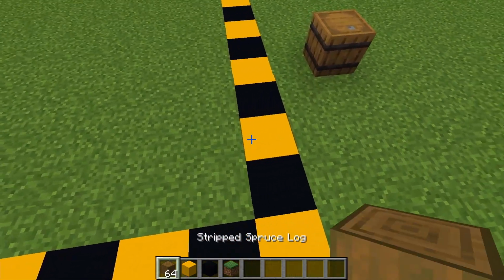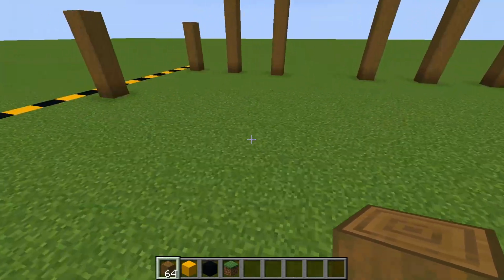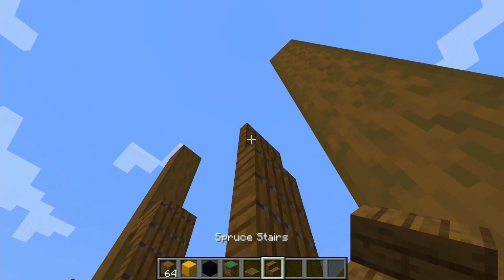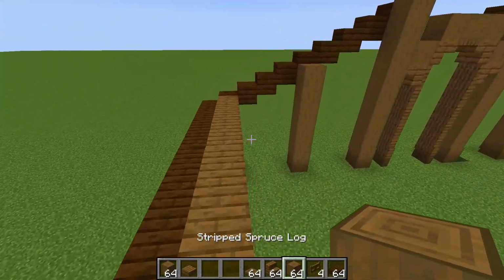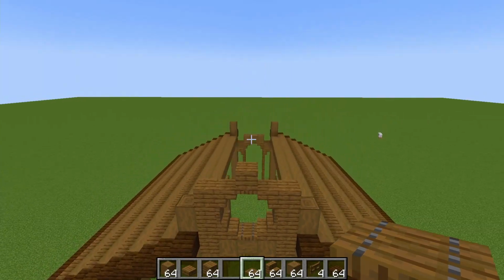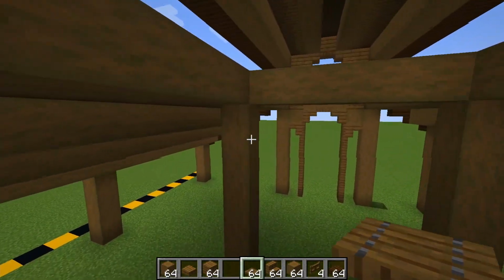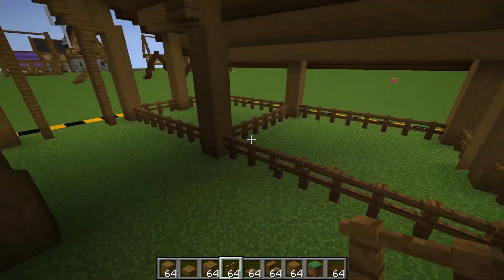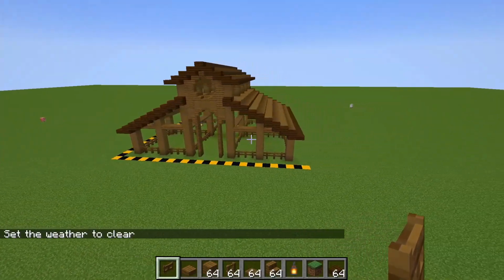Minecraft How to Build a Barn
Hope you enjoy the tutorial on how to build the barn! Any advice to improve the tutorial videos is always appreciated!

Resources (not 100% accurate) gather a little more than it says
441 Stripped Spruce Logs
196 Spruce Slabs
170 Dark Oak Slabs
90 Spruce Fences
86 Spruce Trapdoors
83 Spruce Stairs
17 Spruce Planks
4 Spruce Gates

Music is not mine but belongs to KuJremBo check them out!